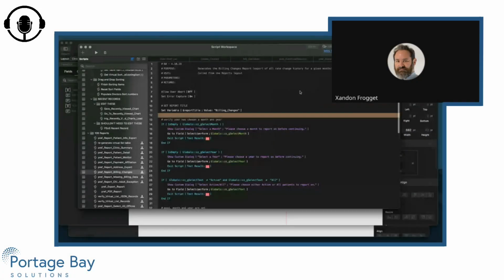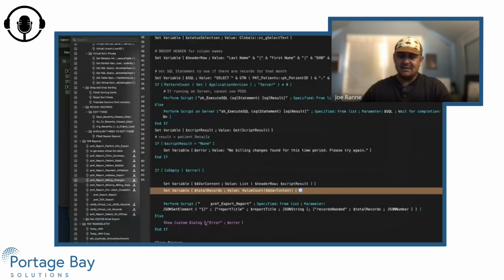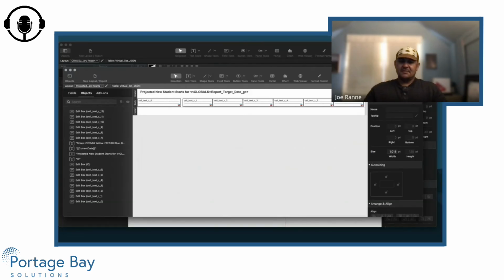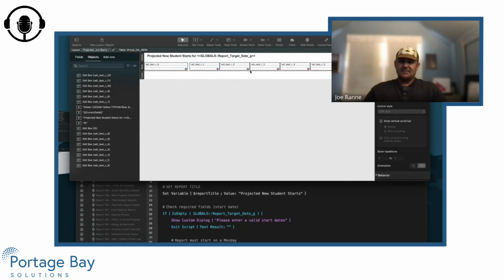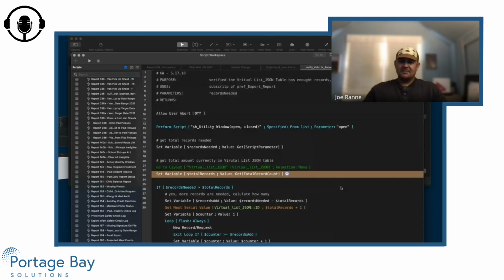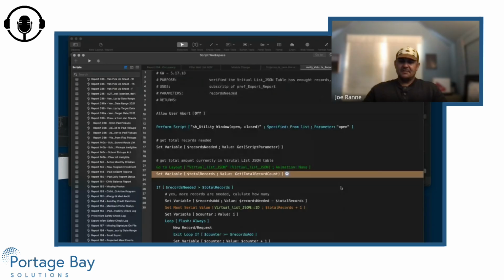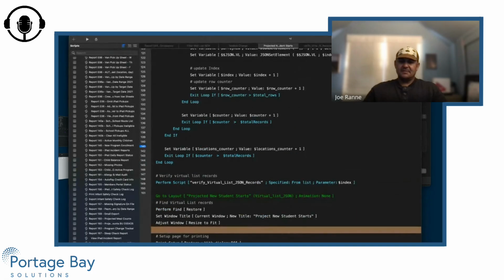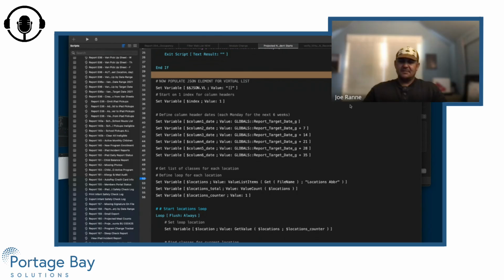Virtual Lists, JSON Arrays, and Loops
In this clip from DevCast episode 25, we walk through practical scripting techniques to build JSON arrays, structure data with SQL queries and loops, and output reports that are flexible, portable, and easy to style.

We show how we like to build arrays and define column headers, compare SQL queries with looping methods like GetNthRecord, apply conditional formatting based on client-defined rules, and export reports to Excel or PDF. We’ll also explore how JSON makes it easier to repurpose data for dashboards, pickers, or even web integrations.

FILEMAKER FIXIT!